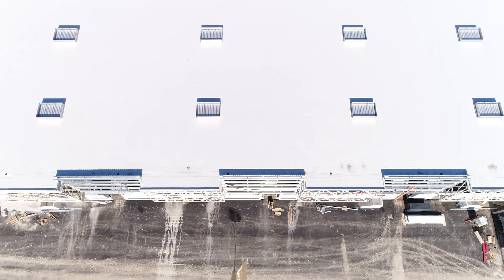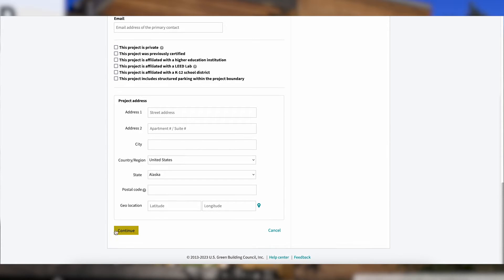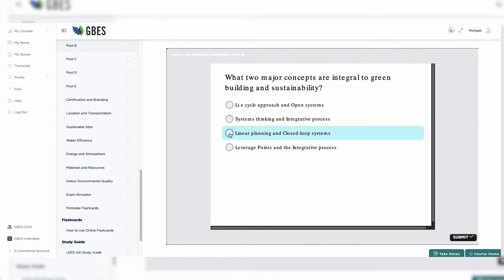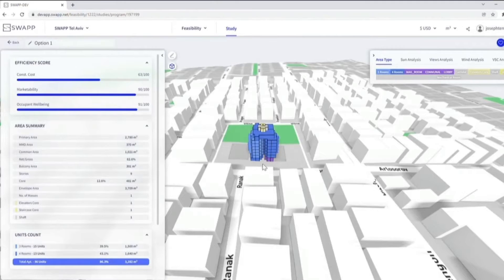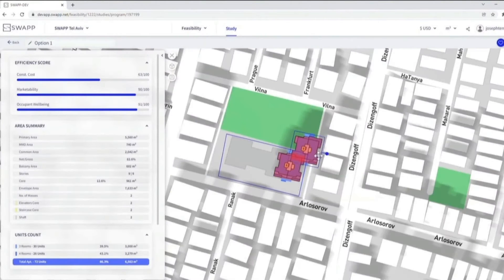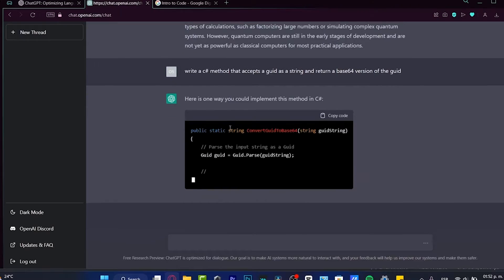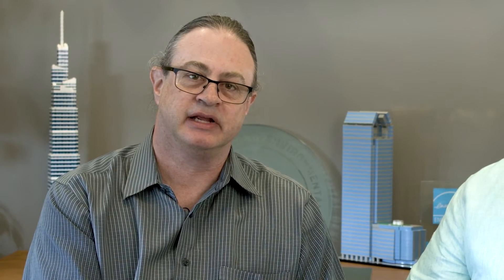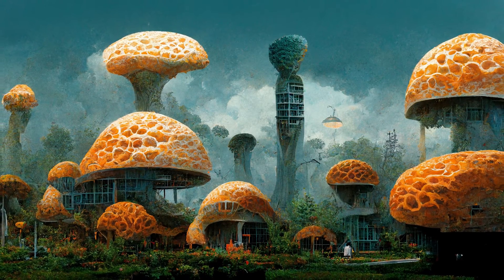Sustainability Challenge Spring 2023: Automation in Design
Looking for your next credential? for all the tools you need to succeed.

Designers have seen automation increasingly coming to their workflows.  We turn our attention to AI, machine learning, ChatGPT and digital twins. What opportunities do they give us, and how are they changing the field of architecture?

00:00 Intro
00:32 Best Practice in Technology for Design
02:28 Green Building Education
03:22 Building and Automation
05:52 AI Myths and Facts